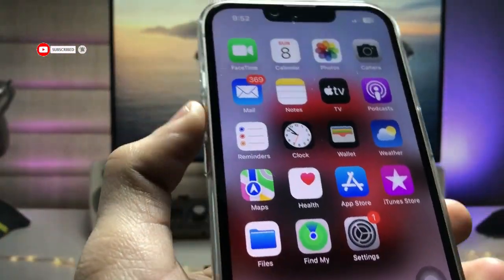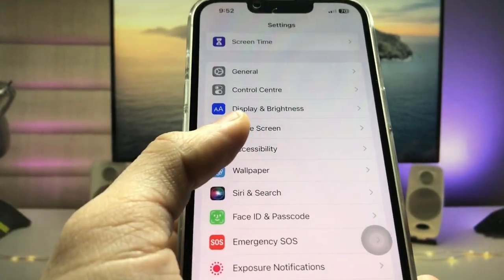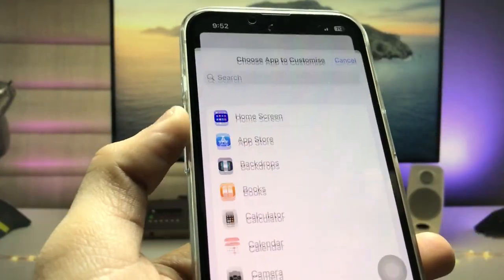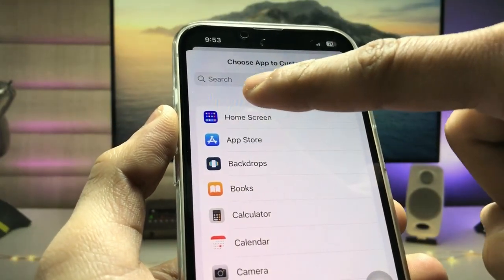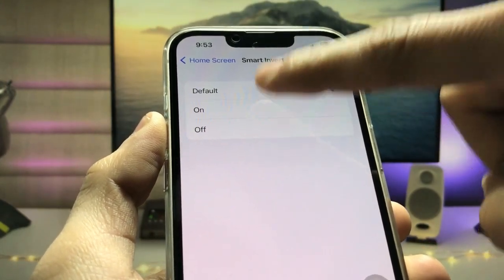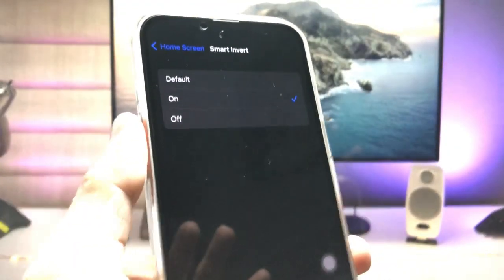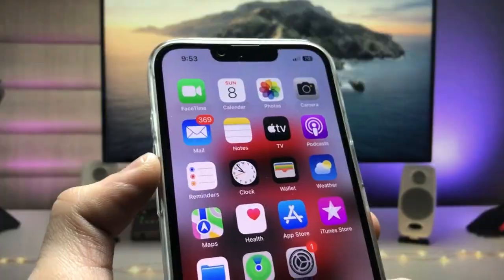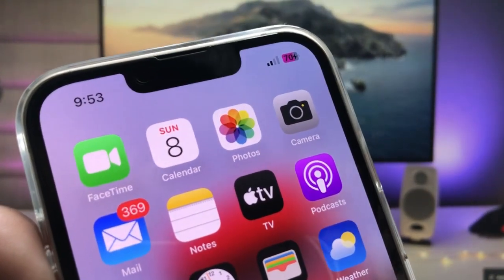iOS 16.2 - How to Change Battery icon Colour in any iPhone - iPhone Secret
Previous Videos
👉iPhone 7 In 2023 - Make iPhone 7 Look like iOS 16 - iOS 16 Features on iPhone 7
👉iOS 16.2 Live Text Feature on iPhone 6s, 7, 7+ on iOS 15.7.2 - Live Text Feature on iOS 15.7.2